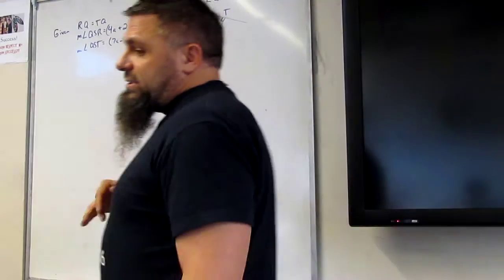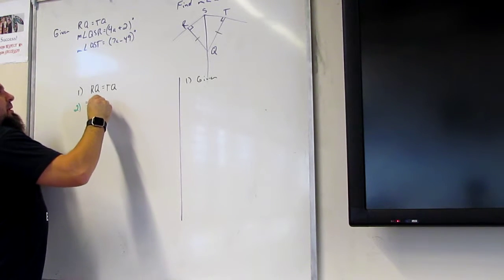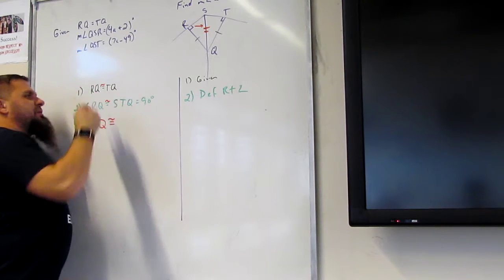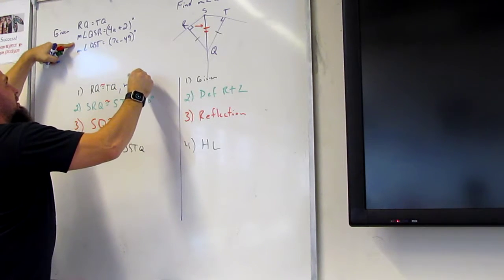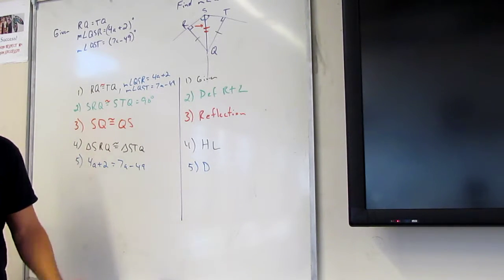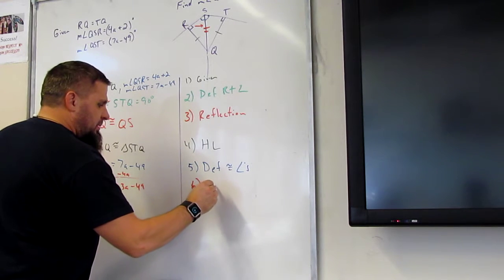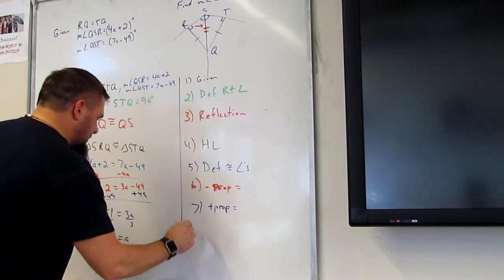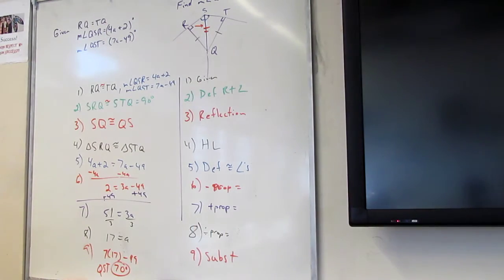MTS GEO CHEAT SHEET CH2 Q3